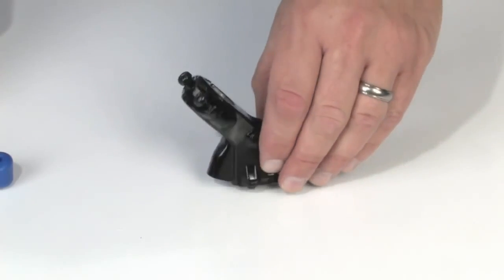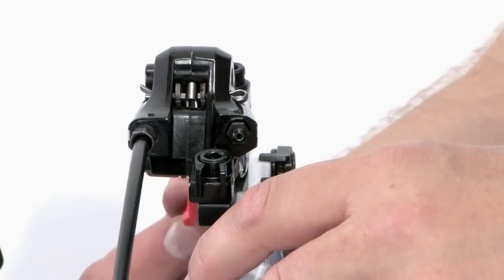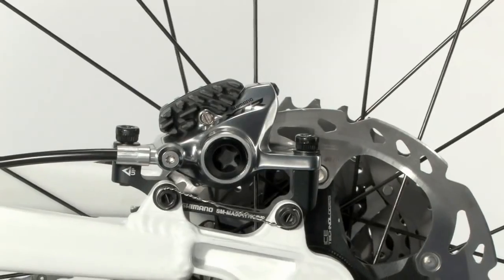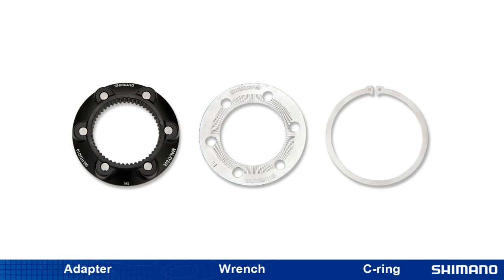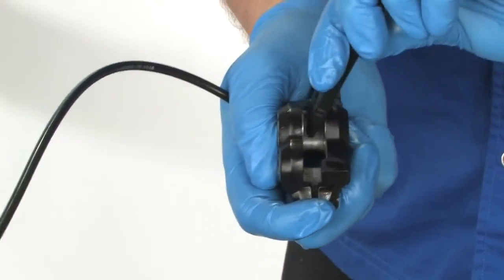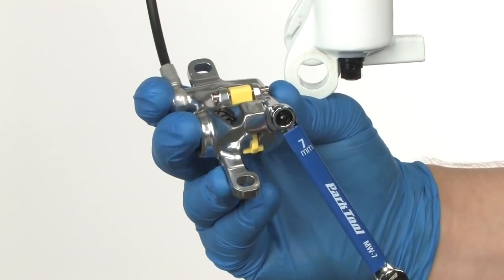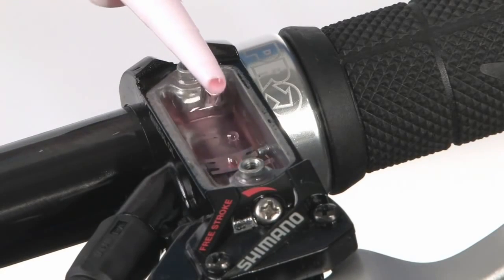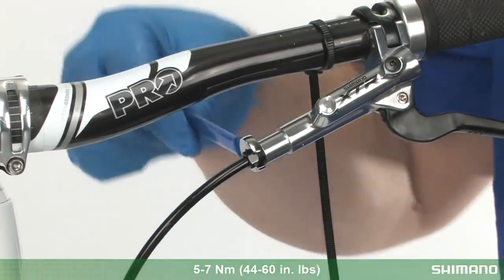Гидравлические тормоза Shimano. Установка, прокачка